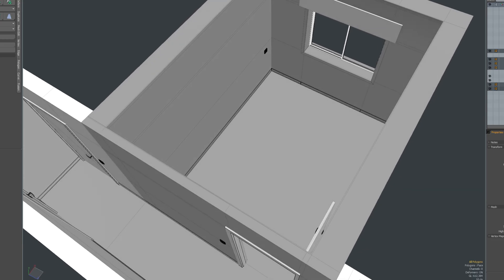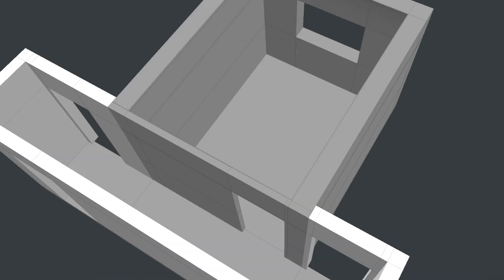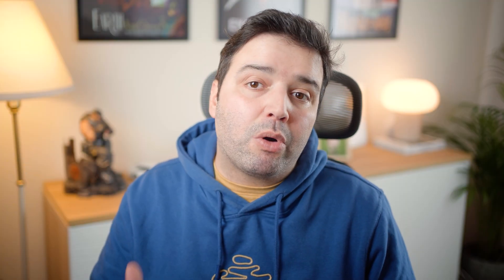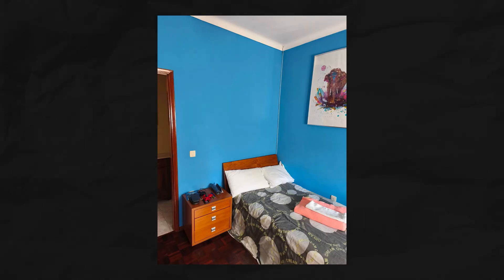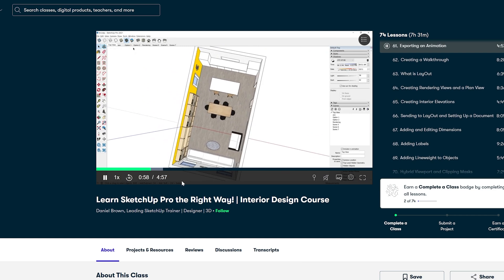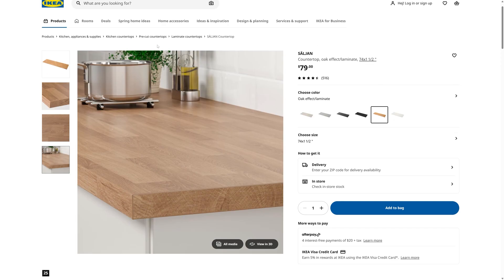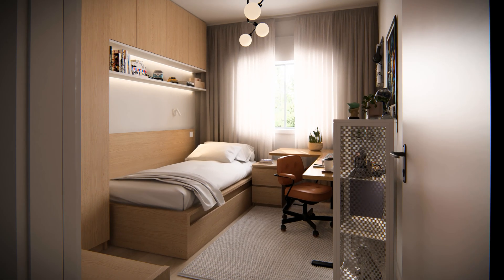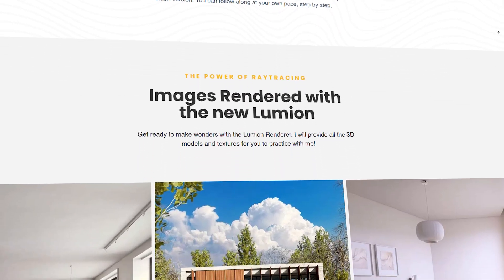EXTREME SMALL ROOM MAKEOVER 🌱 ☁️ in 3D with Lumion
Watch this extreme small room makeover, done in 3D using Lumion!

ALEFJÄLL Office Chair

This is done using Modo and Lumion.